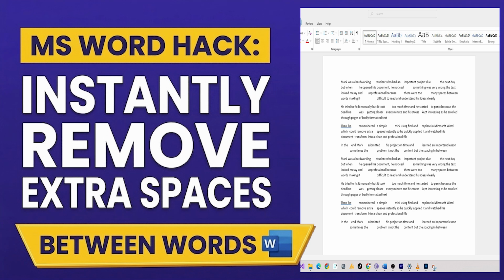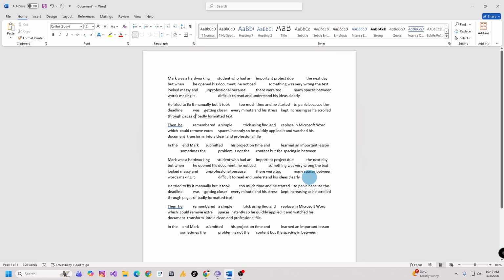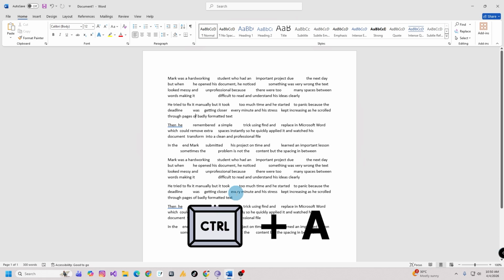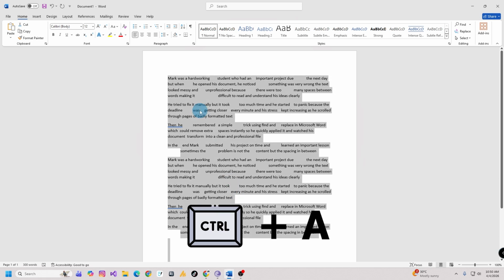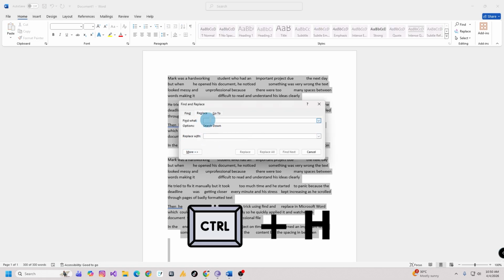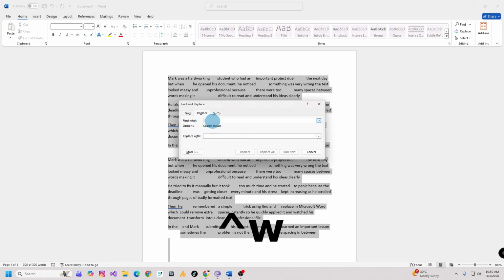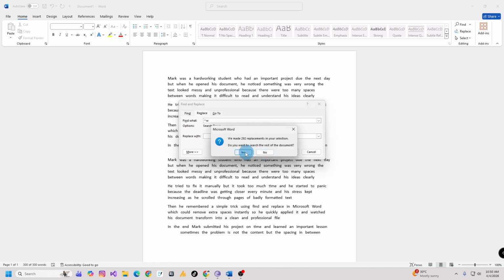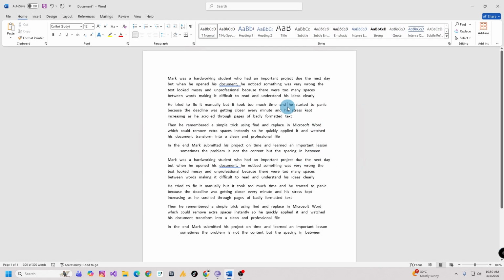MS WORD HACK: INSTANTLY REMOVE EXTRA SPACES BETWEEN WORDS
Struggling with messy documents and uneven spacing? In this video, I’ll show you a simple MS Word Hack to instantly remove all those annoying extra spaces between words in just a few clicks!

Whether you’re cleaning up a project, a thesis, or a professional report, this "Find and Replace" trick is a total lifesaver. No more manual deleting—just a clean, perfectly formatted document in seconds.

📝 What You’ll Learn:
How to use the Find and Replace tool like a pro.

The specific command to identify double (or triple) spaces.

How to instantly "Replace All" to normalize your text.

Bonus tips for keeping your MS Word documents clean and professional.

HERES MY GCASH NUMBER : 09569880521